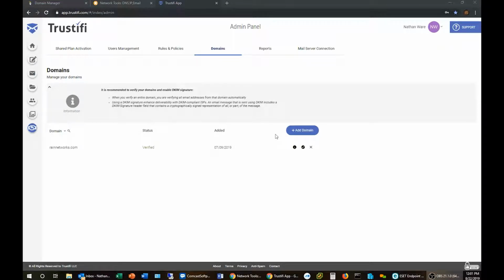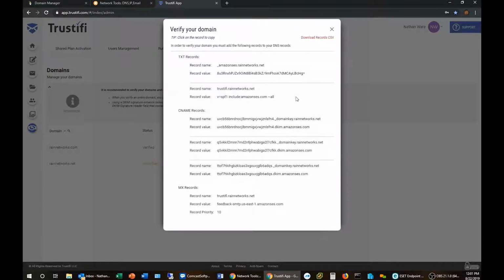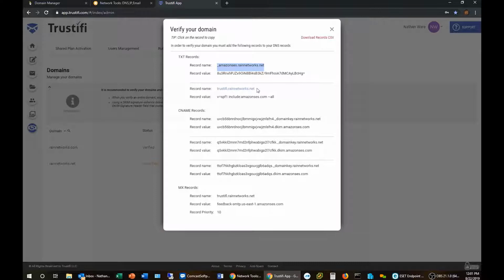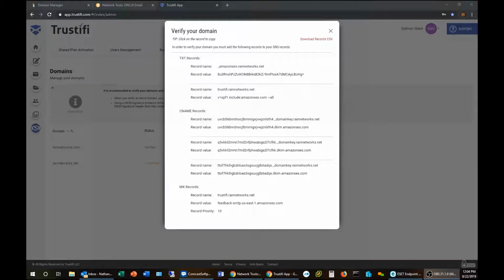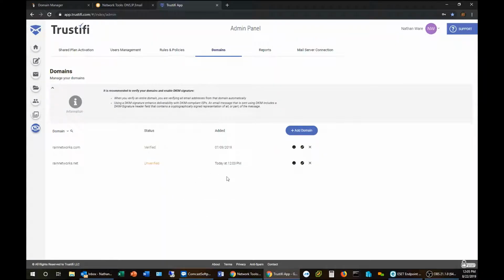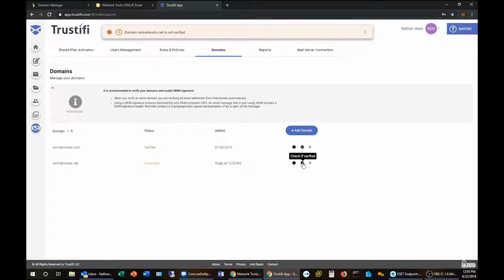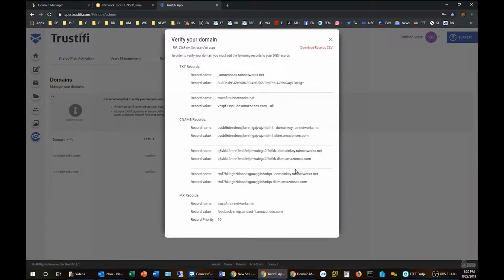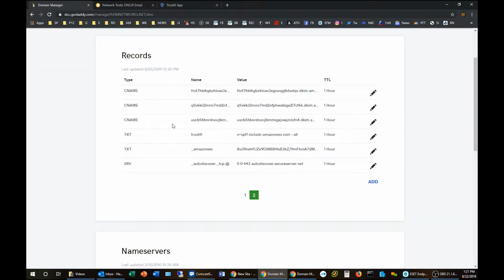How to verify your domain with Trustifi!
Today Nathan from Rain Networks walks you through the steps to verify your domain while using Trustifi Email Security!